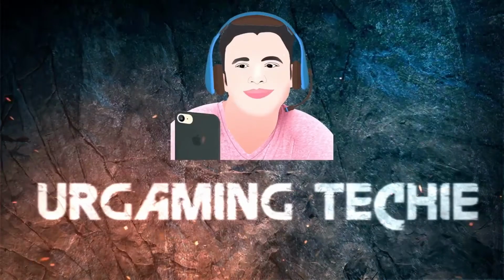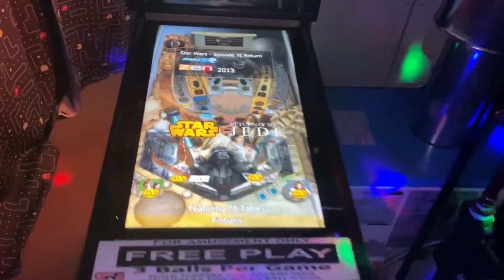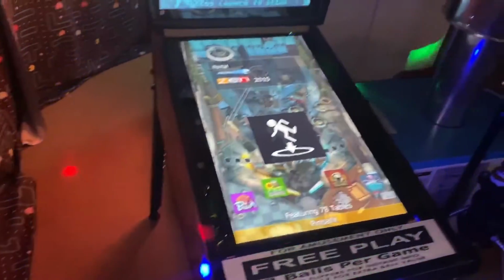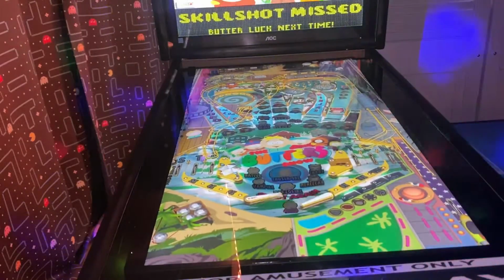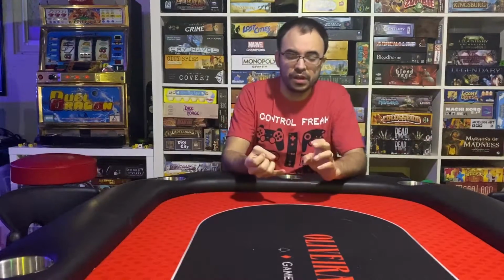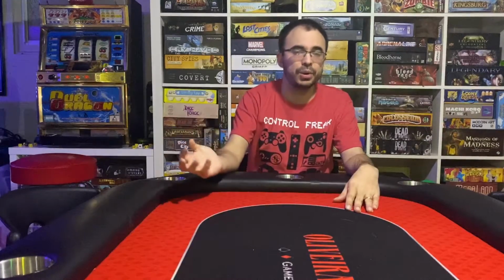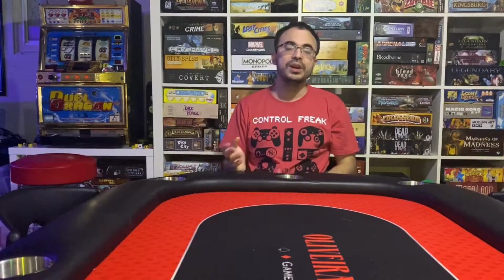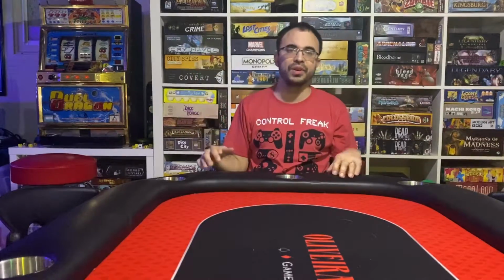Game Room Solutions Mini Virtual Pinball Machine 4K Review - Garbage Customer Service?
Today we take a look at the Game Room Solutions Mini Virtual Pinball Cabinet.

Overview of the Cabinet: 01:08
My Review: 05:47